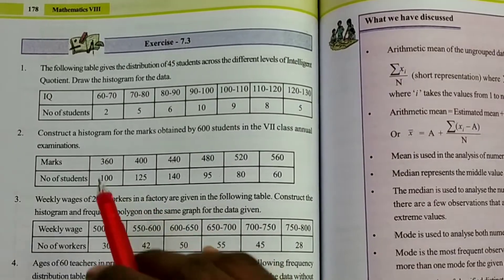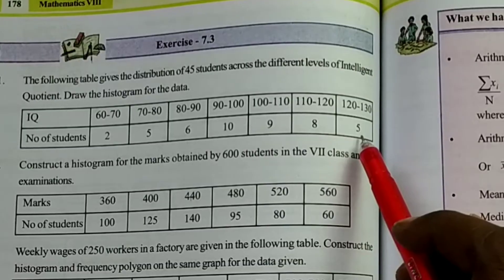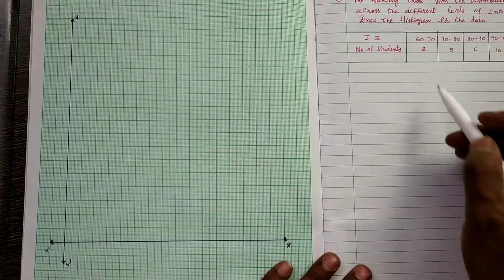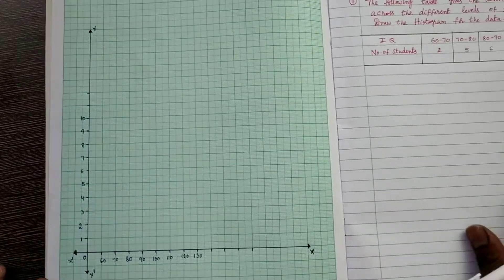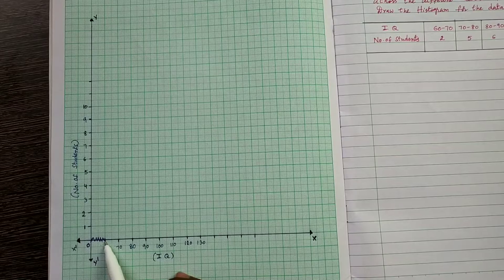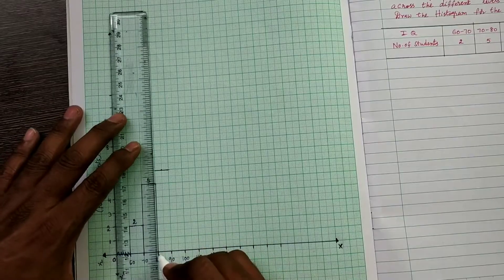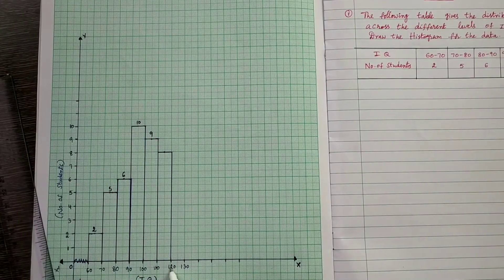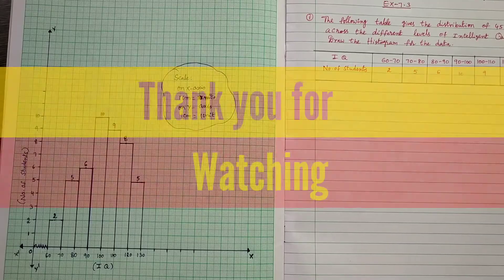Class 8|Frequency Distribution tables and graphs|Exercise-7.3|question no.1| AP|TS Boards